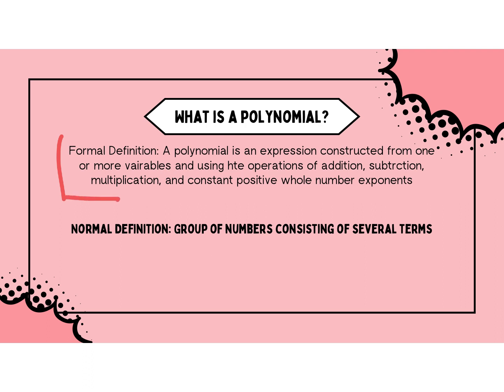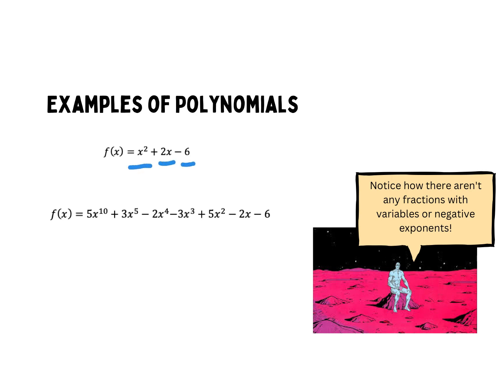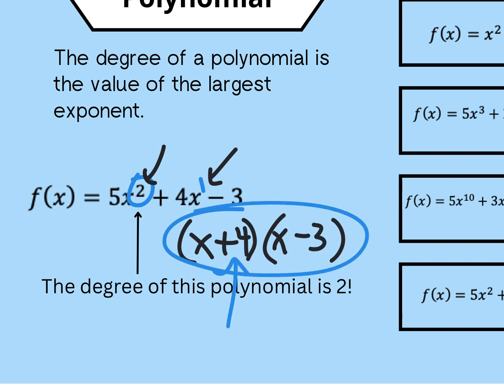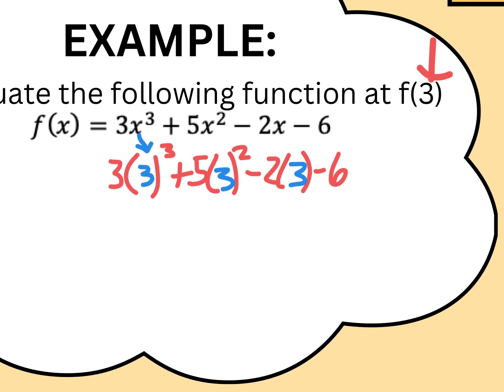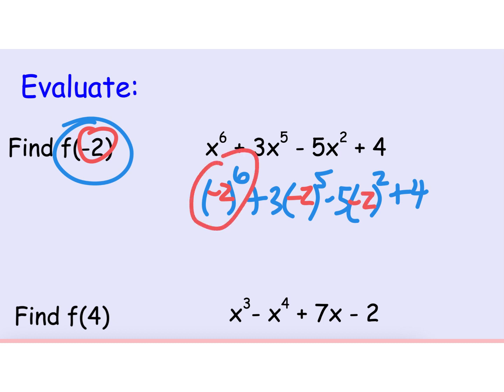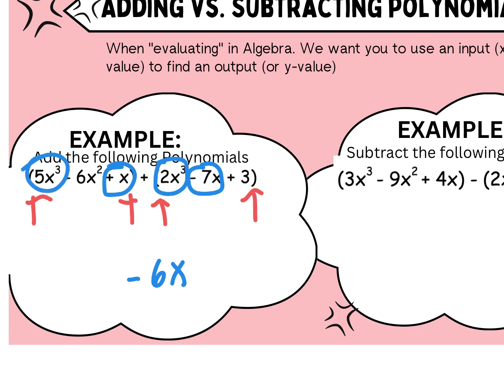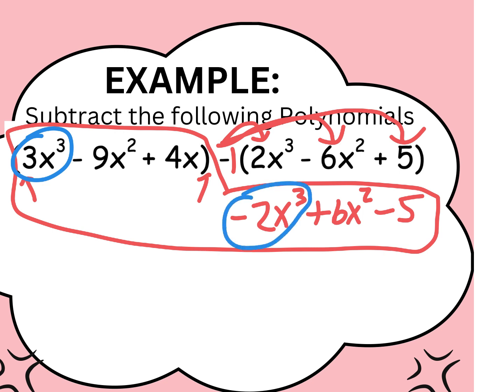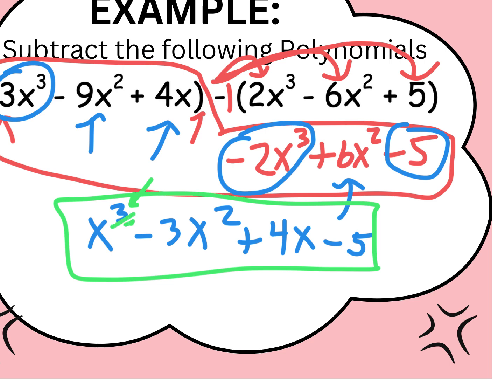polynomials day 1 Jan 30 ha